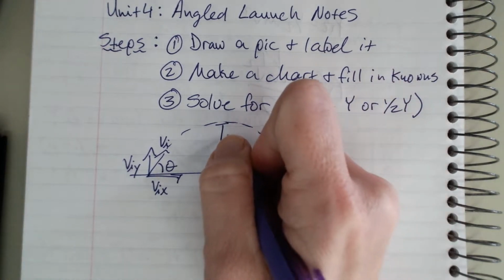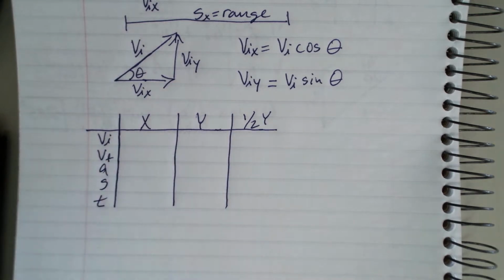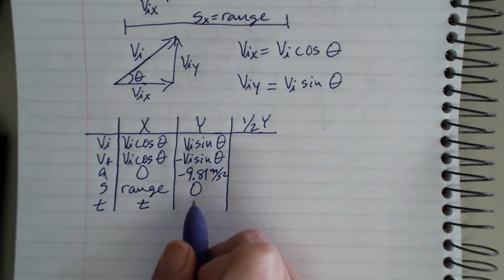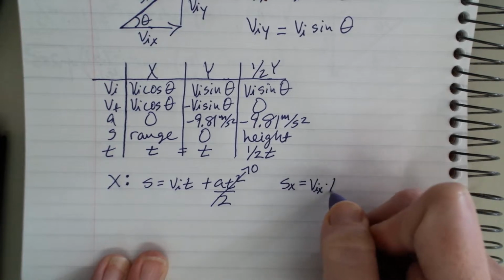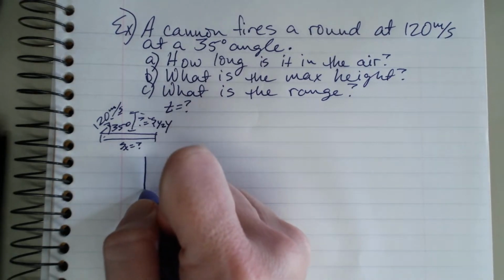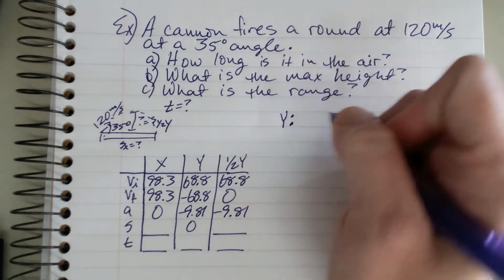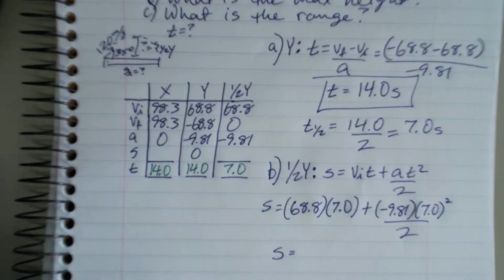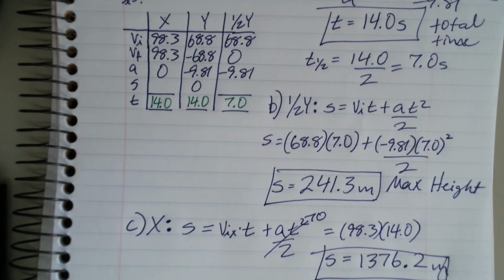Angled Launch Notes